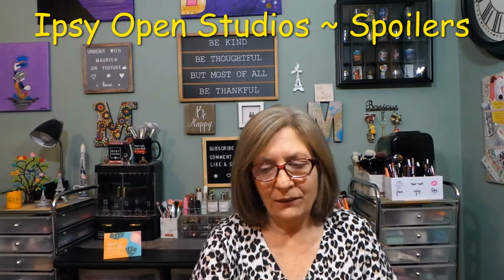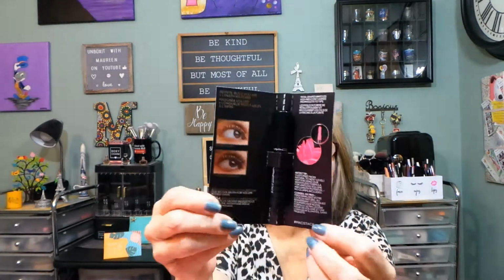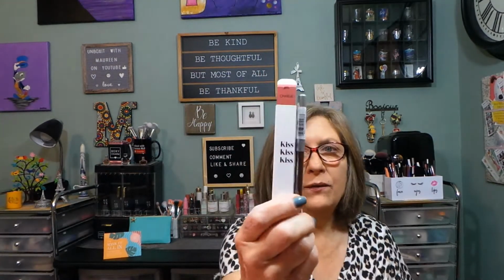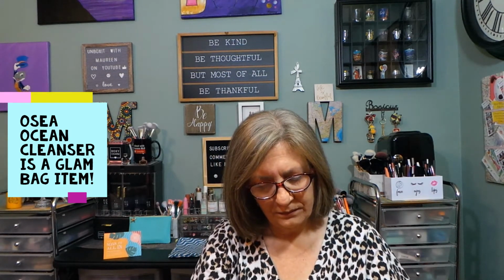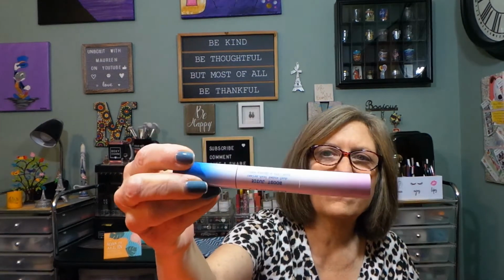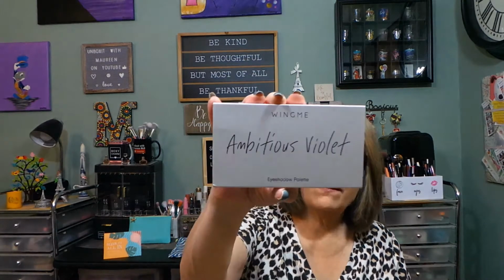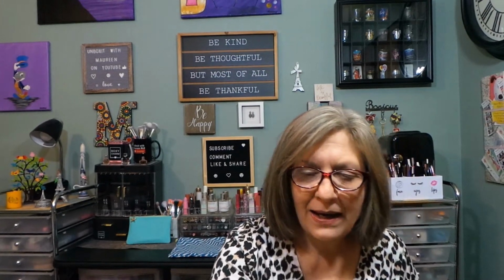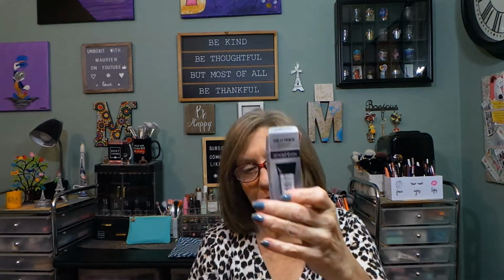Ipsy Open Studios ~ PR ~ Spoilers Glam bag and Plus/Soak it all In ~ July 2022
GiftedbyIpsy Today, I am unboxing the July 2022 Open Studios - Ipsy glam bag and the Ipsy glam bag plus. The theme for July 2022 is "Soak it all In". The Ipsy glam bag is $13/month plus $1.99 handling with 5 deluxe/sample size beauty products - we get to pick 1 of the products in the bag. Ipsy Plus is $28/month with $1.99 handling with 5 full sized beauty products - we get to pick 3 of the 5 products in the bag.

SPOILER ALERT - you could receive some of the products in these bags.  Have you signed up for Ipsy?  If not, what are you waiting for - this month's bags are very good!

Chapters
0:00 Intro
0:13 Welcome to the video
2:30 Ipsy glam bag unboxing
5:33 Ipsy glam bag plus unboxing
13:24 Photo's of the glam bag/Plus
13:34 Thank you to my channel members
13:45 Thank you all for watching!

Thank you to Ipsy for including me in your Open Studios program!

Camera:  Cannon EOS Rebel 2000D/T7
Editing:  Microsoft video editor/VideoPad
Thumbnails:  Photo editor 10/Photo Studio
Lighting:  Emart photography umbrella lighting kit/Amazon
Channel Banner:  Canva